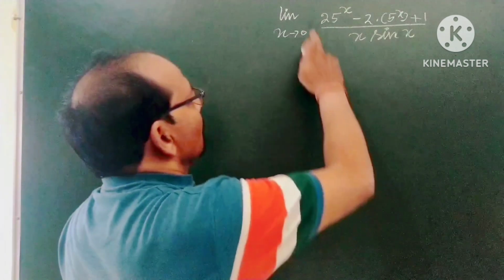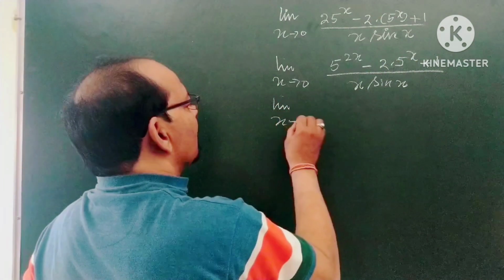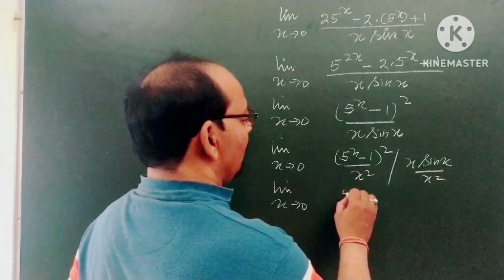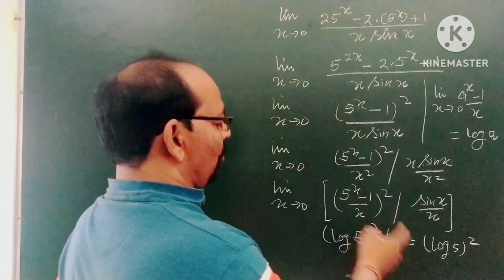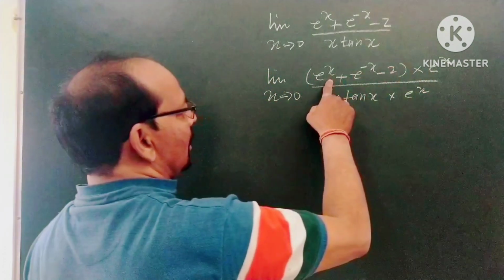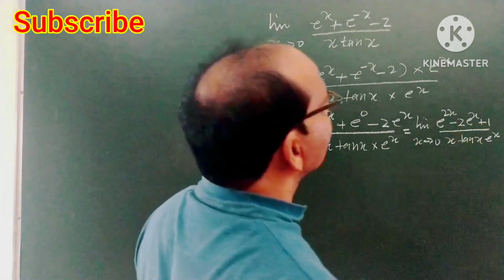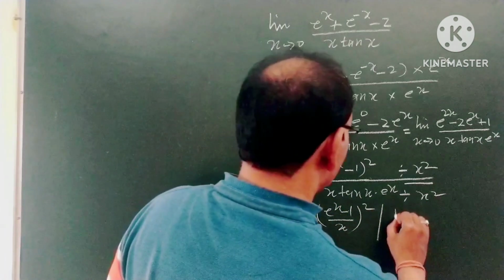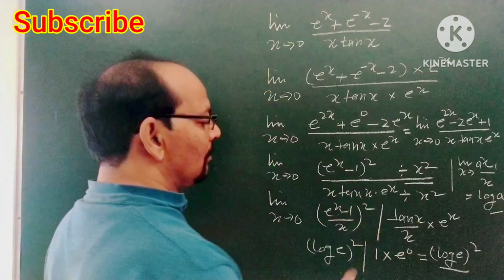maths exponentiallimits limitsclass11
Here is given the limits of Exponential functions and try to solve the questions the easiest Continue watch my channel to get continue topics.